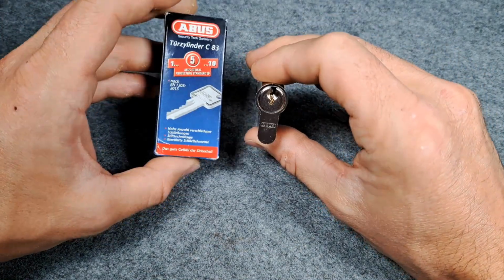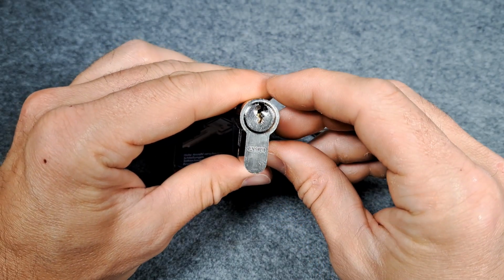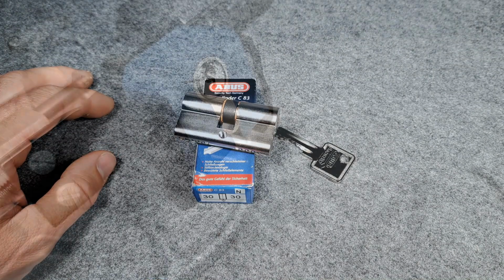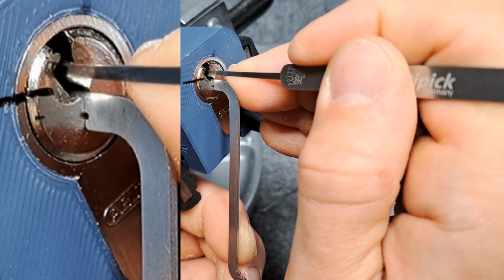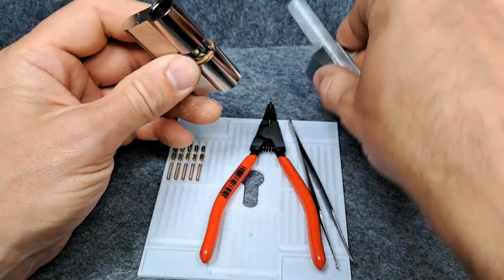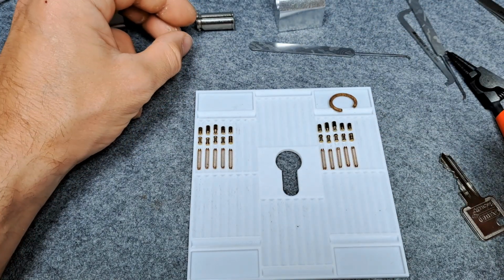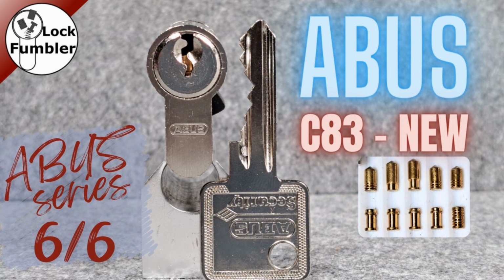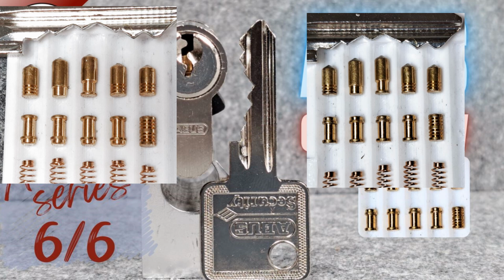ABUS C83 with new pinning door lock picked and gutted (pt 6 in ABUS door lock expedition) [288]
The series around some simple ABUS door locks continues...
In today's video, we finish the series on these ABUS door locks with the newest version of the C83 and with the most evil pinning. Unfortunately it came not perfect from factory...

Tools used: SP13, F05 (both Multipick)

chapters:
0:00 - intro
0:45 - pick out of box
1:18 - open + what's wrong?
3:30 - picking properly
5:39 - open
6:05 - gutting
6:35 - pins and discussion
8:16 - summary of the series